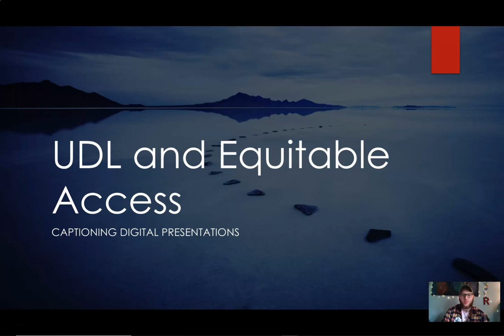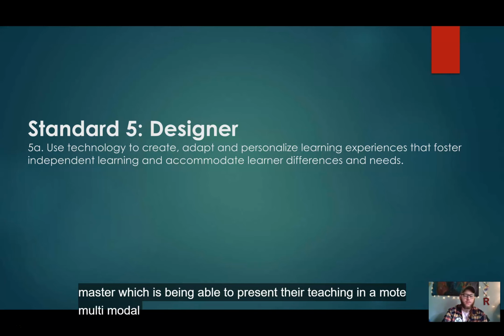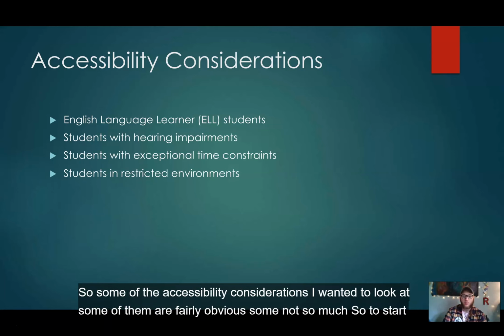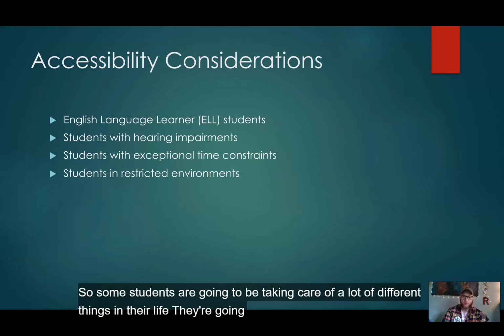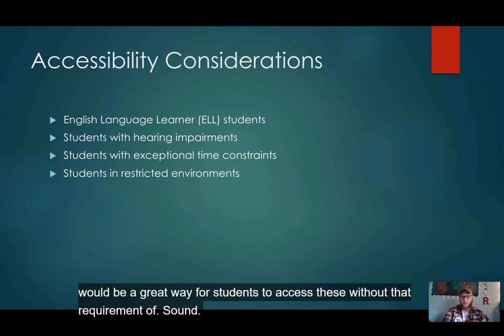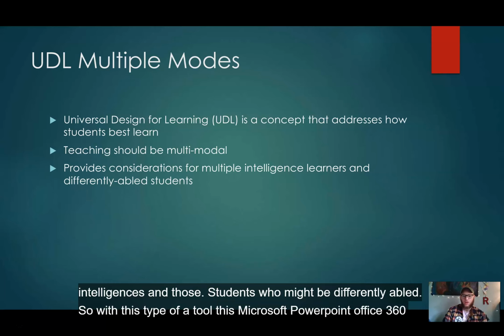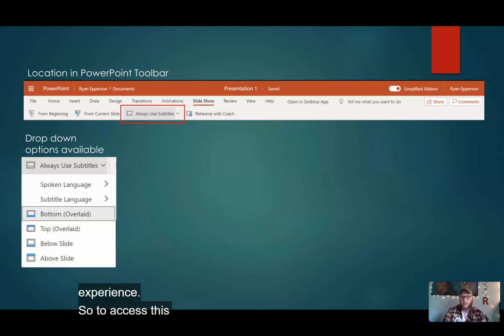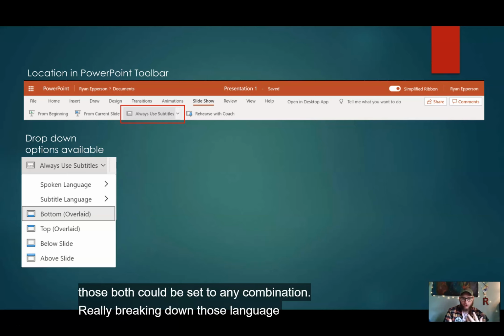UDL Equitable Access